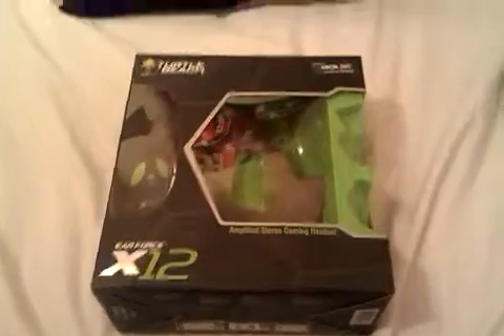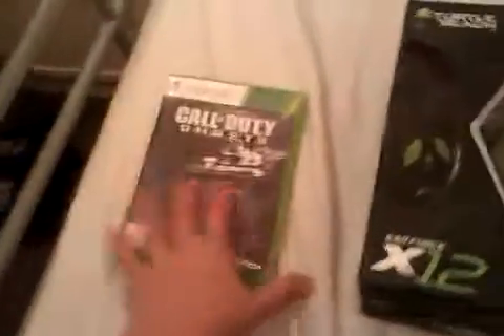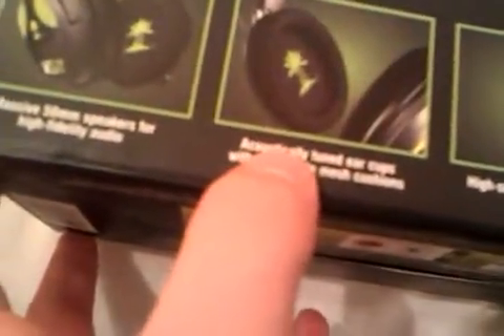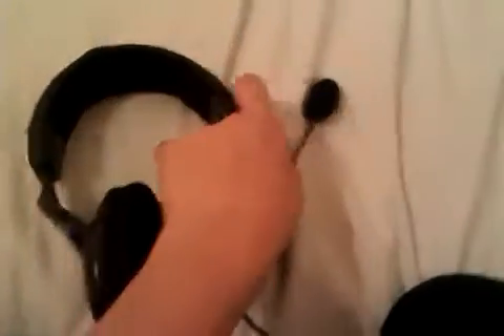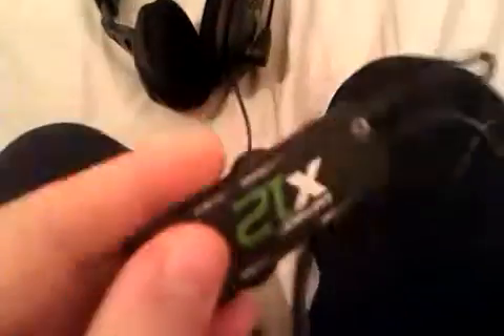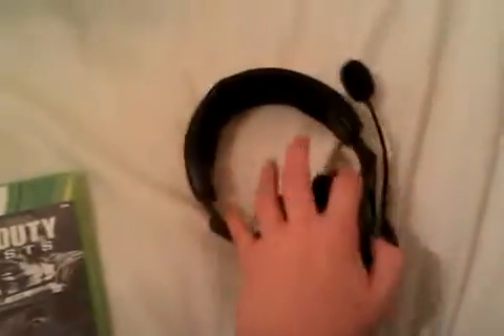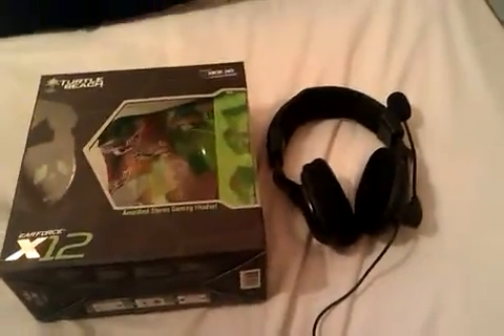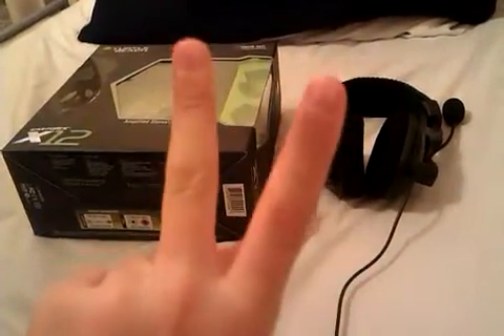Turtle beach x12 gaming headset review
The links to buy the headset
Argos

Amazon